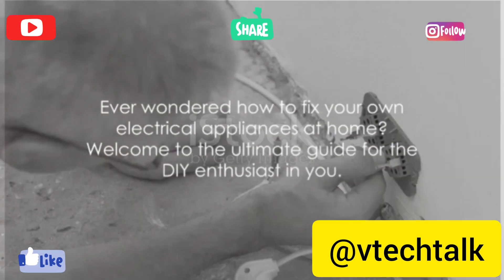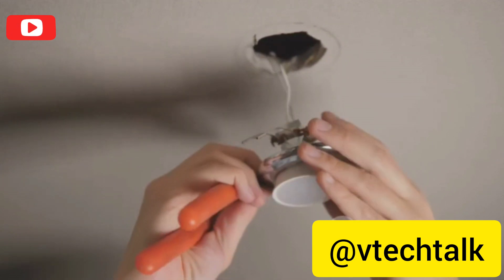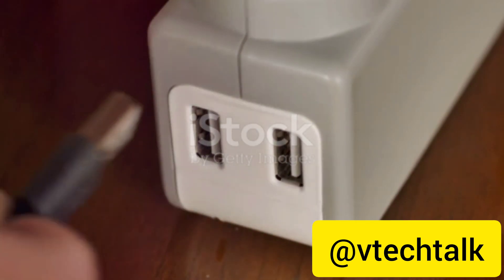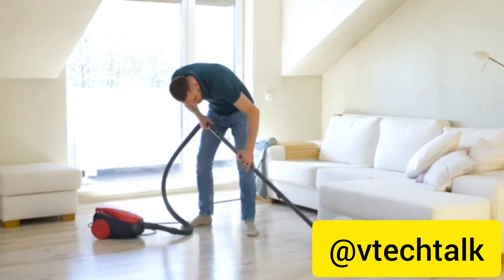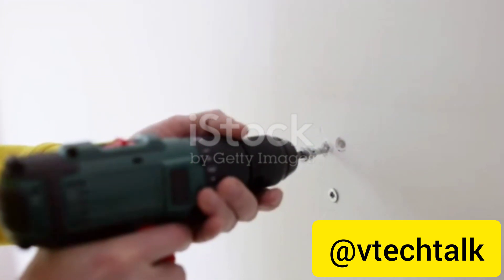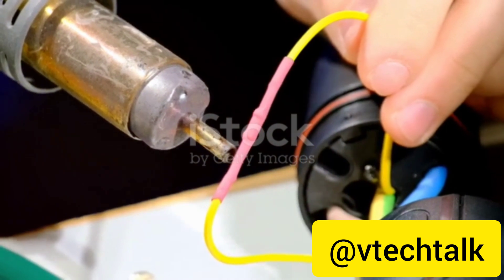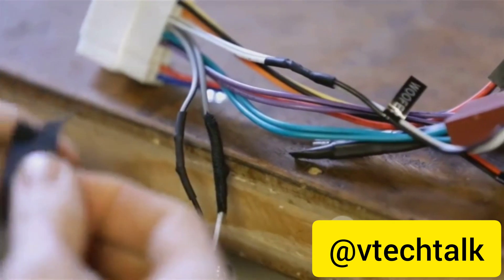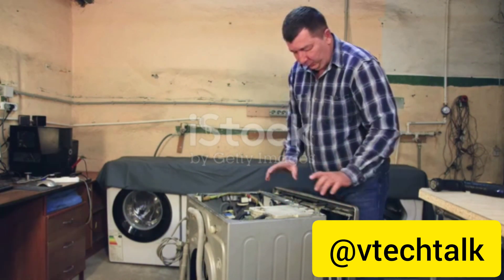DIY రిపేర్స్ చేస్తున్నారా? జాగ్రత్త! ⚠️ Electronics Repair Safety Tips in Telugu.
మీ ఇంట్లో ఎలక్ట్రానిక్ వస్తువులను మీరే రిపేర్ చేయాలనుకుంటున్నారా? అయితే ఈ వీడియోలో చెప్పిన తప్పులను అస్సలు చేయకండి. Learn the most common DIY electronic repair mistakes and how to avoid them in this Telugu guide.

[Main Description Content] నమస్కారం! చాలా మంది చిన్న చిన్న ఎలక్్రానిక్ సమస్యలను ఇంట్లోనే బాగు చేయాలని ప్రయత్నిస్తుంటారు. కానీ, సరైన అవగాహన మరియు టూల్స్ లేకపోవడం వల్ల ఆ వస్తువులను పూర్తిగా పాడు చేసే అవకాశం ఉంది. ఈ వీడియోలో మీరు చేయకూడని ముఖ్యమైన పొరపాట్ల గురించి వివరించాను.
Topics covered in this video:

Wrong Tools: సరైన స్క్రూడ్రైవర్స్ లేదా సోల్డరింగ్ టూల్స్ వాడకపోవడం.

Safety Ignored: పవర్ ప్లగ్ తీయకుండా రిపేర్ చేయడం వల్ల కలిగే ప్రమాదాలు.

Forceful Opening: గ్యాడ్జెట్స్‌ను బలంగా తెరవడం వల్ల లోపల పార్ట్స్ ఎలా డ్యామేజ్ అవుతాయి.

Wrong Screws: స్క్రూలను మార్చి పెట్టడం వల్ల వచ్చే సమస్యలు.

Static Electricity: స్టాటిక్ ఎలక్ట్రిసిటీ వల్ల మదర్‌బోర్డ్ ఎలా పాడవుతుంది.

వీడియోను చివరి వరకు చూడండి, ఎందుకంటే చివర్లో మీ గ్యాడ్జెట్స్ లైఫ్ పెంచే కొన్ని ముఖ్యమైన టిప్స్ చెప్పాను. వీడియో నచ్చితే లైక్ చేయండి మరియు మరిన్ని టెక్ వీడియోల కోసం vikramtechtalk కి ఇప్పుడే సబ్‌స్క్రైబ్ అవ్వండి!